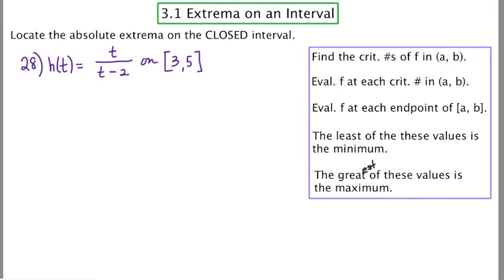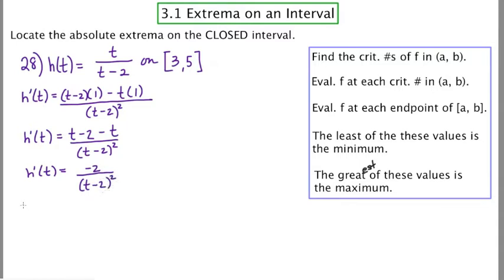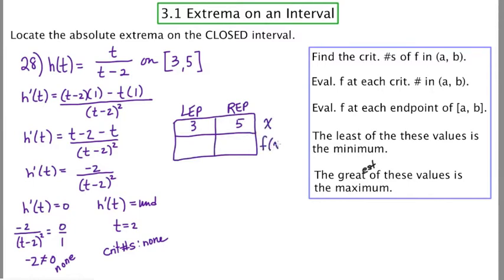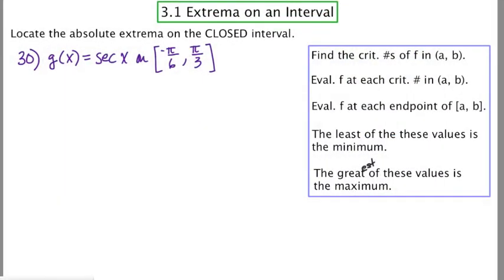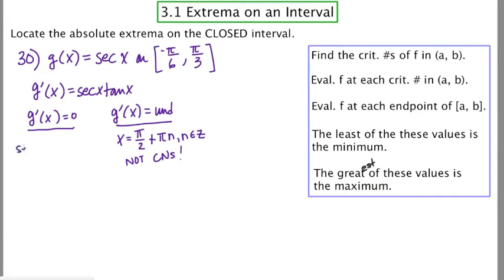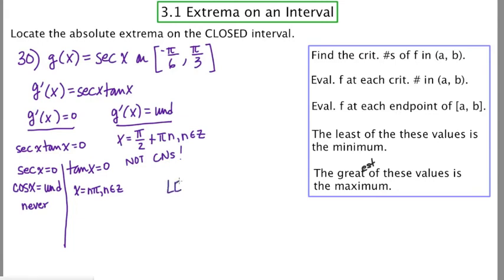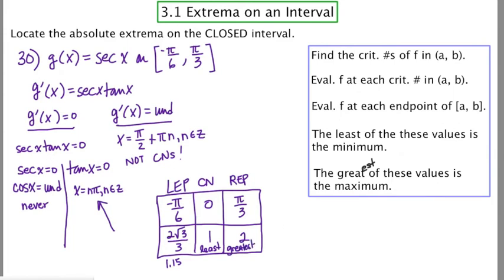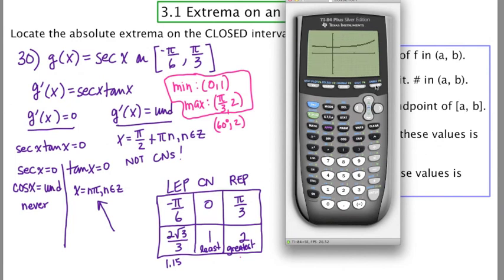Calculus: Extrema on a Closed Interval C